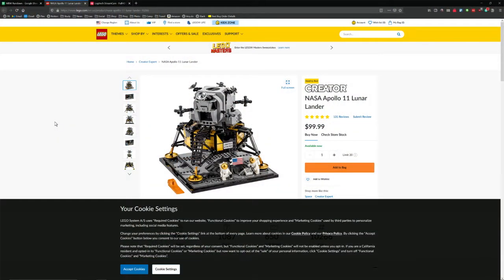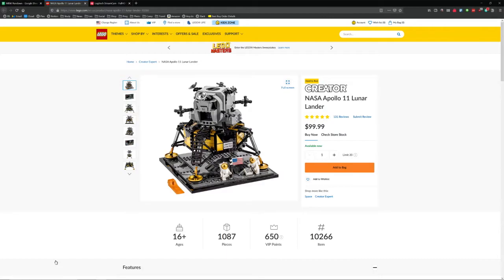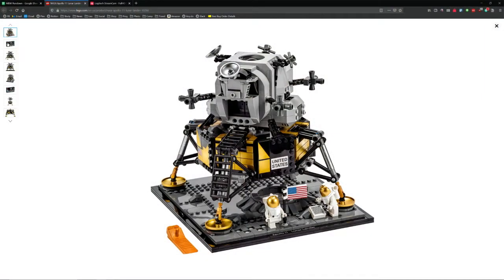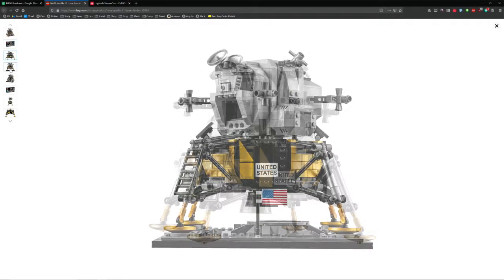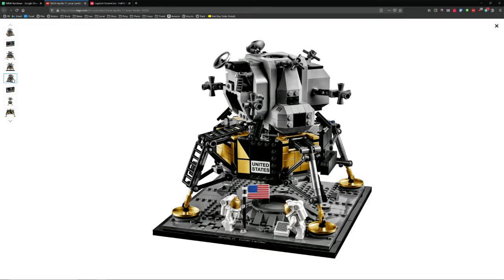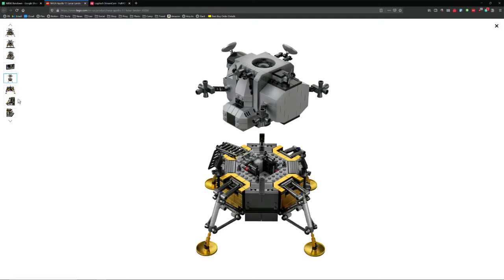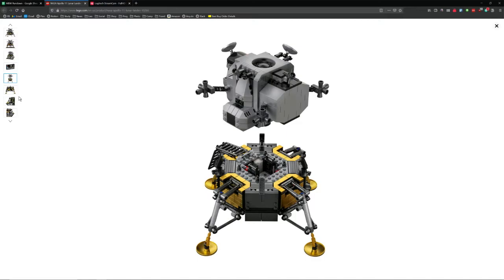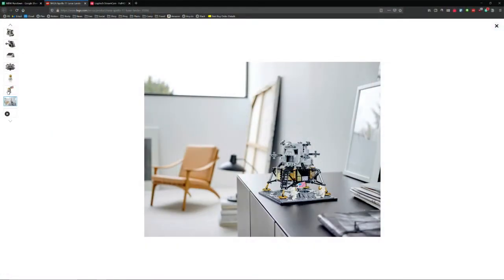LEGO Creator Expert NASA Apollo 11 Lunar Lander Review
MacBreak Weekly's resident kid-at-heart Andy Ihnatko loves the accuracy of Lego's LEGO Creator Expert NASA Apollo 11 Lunar Lander kit. Just make sure you also buy the LEGO Ideas 21312 Women of NASA kit to get a Margaret Hamilton minifig to go with it!